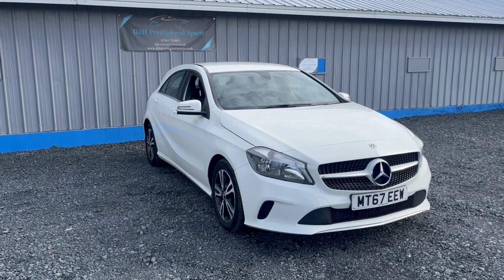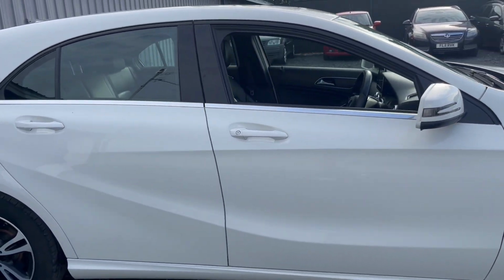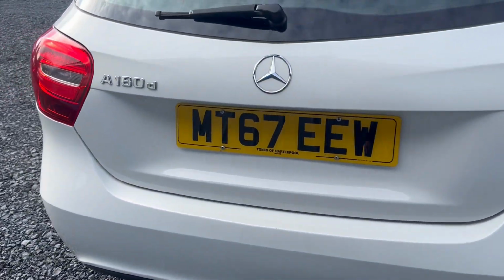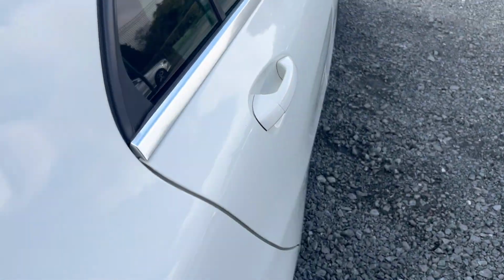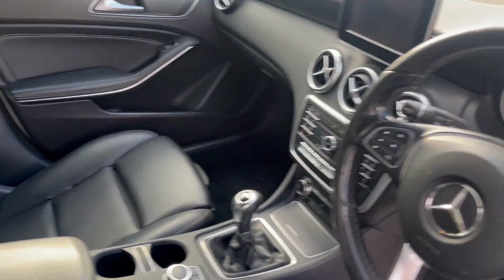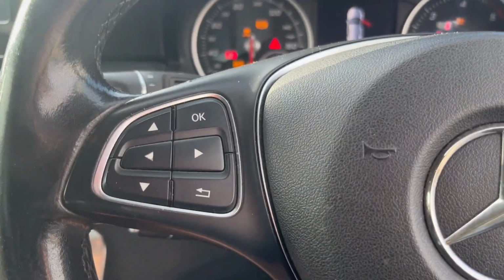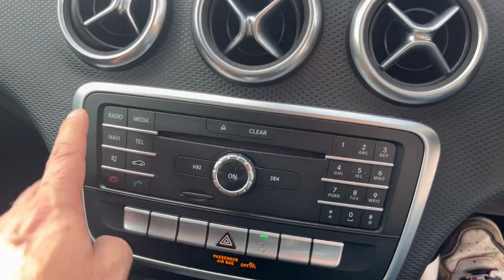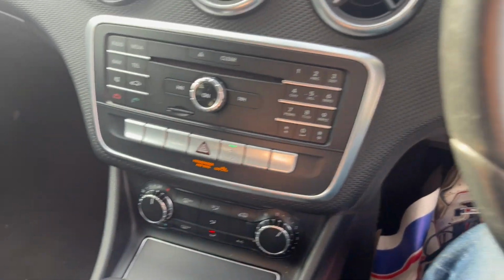Mercedes-Benz A Class 1.5 A180d SE 5dr 2017 (67) 95,677 milesDieselManual SAT NAV CAMERA LEATHER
for Price and Pictures….ALL WEATHER INDOOR SHOWROOM VIEWING, Drive Away Today. ONE Previous Owner, Factory SATELLITE Navigation, Full LEATHER Seats, Reverse Camera, CRUISE Control, Remote Central Locking, Electric Windows, Electric Mirrors, Service History, Just Serviced, MOT 10/2025FULL HPI CLEAR CERTIFICATE, Any inspection welcome, CAN BE VIEWED INSIDE so can be fully inspected in any weather. Open 7 days. We offer full dealer facilities including Finance, Part Exchange and Extended Warranty. Please call for viewing 9am to 6pm (we may be able to accommodate other times) Located in Sutton Coldfield Near Birmingham, Easy to Find. We work on Very HIGH & FAST turnover, so our cars are PRICED LOW, DEBIT, CREDIT CARDS ACCEPTED, READY TO DRIVE AWAY TODAY. Try us first. APR From 11.9% Subject to underwriting. We do work with most third party finance company’s and are fully approved with ZUTO, CAR FINANCE 24/7, FIRST RESPONSE, QUICK CAR FINANCE ETC….Post Code B76 9QN. Please call to check this vehicle is still available and to arrange a viewing.